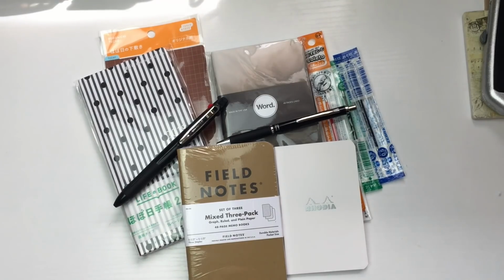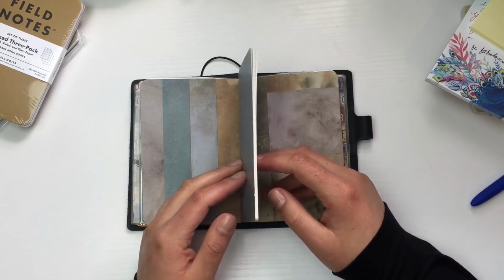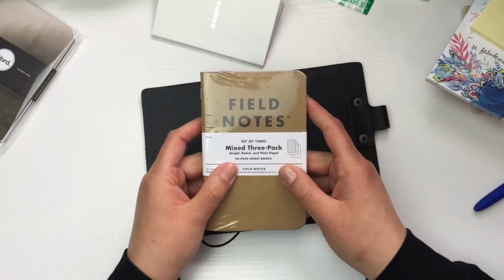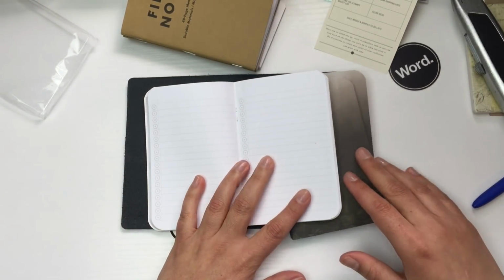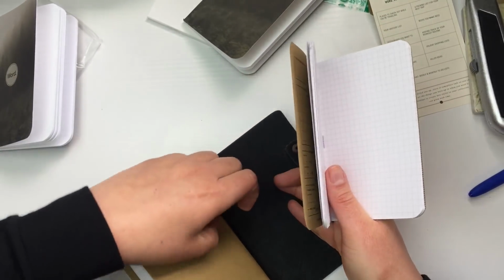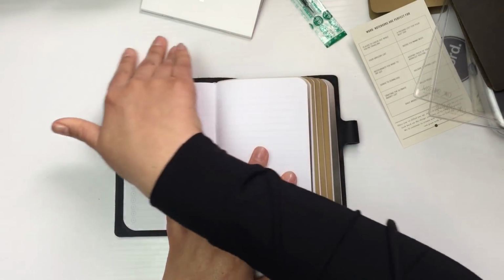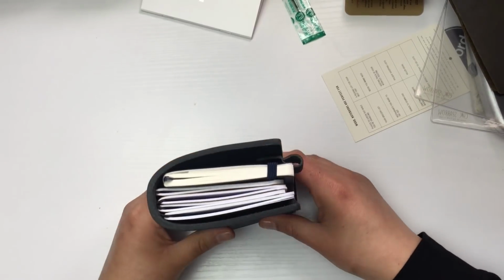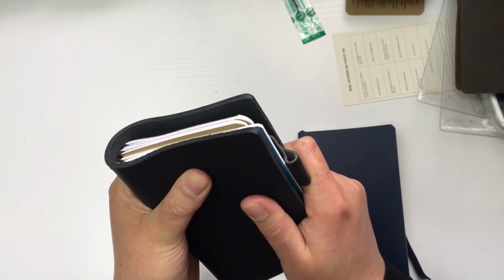Field Notes vs Word Notebooks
My Chic Sparrow pocket size traveler’s notebook is so great, I decide to buy my first field notes and word notebooks! I hope this helps explain why I’m choosing to combine both in my TN setup.  It was a great surprise to find the A6 Hobonichi memo notebooks fit in the pocket as well. This would work great for a bujo cover and so I do try the fit of the Leuchtturm A6 hard and soft cover in this try-on :)